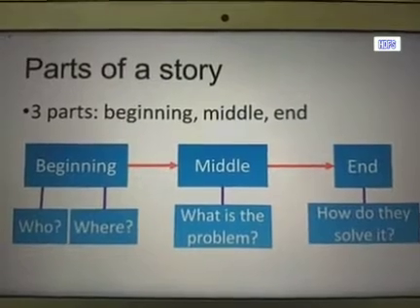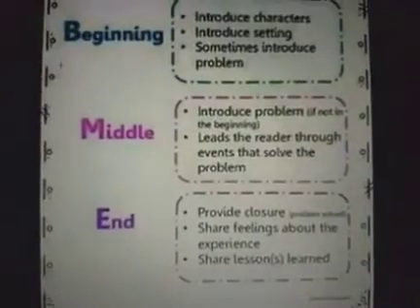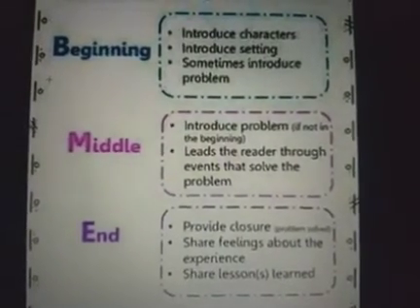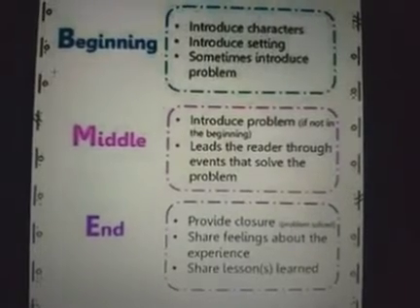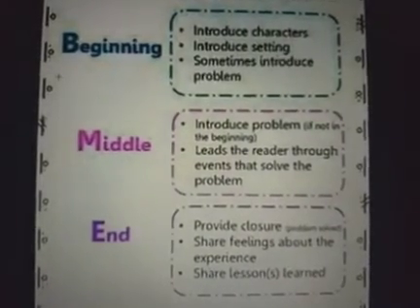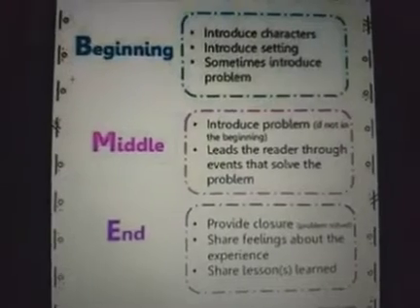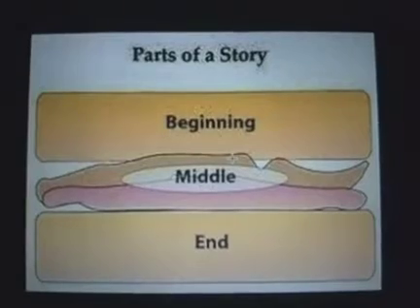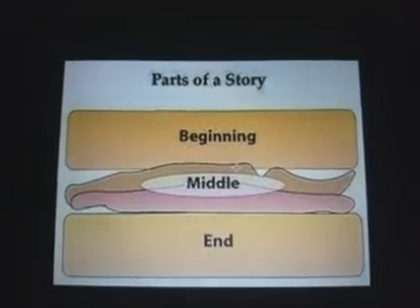Introducing three parts of a story: Beginning, Middle and End